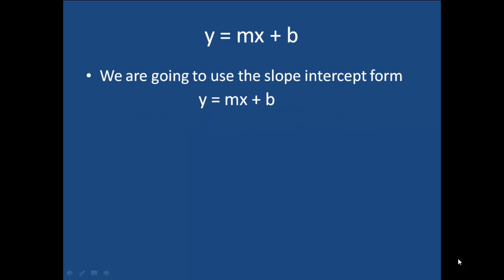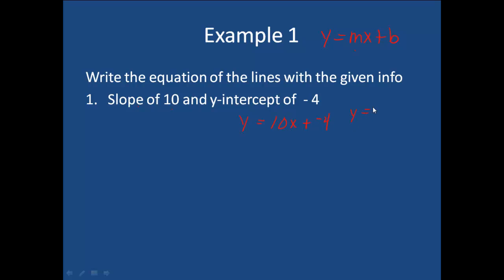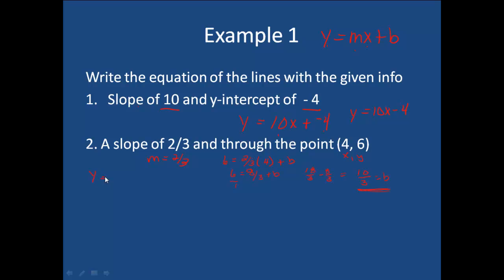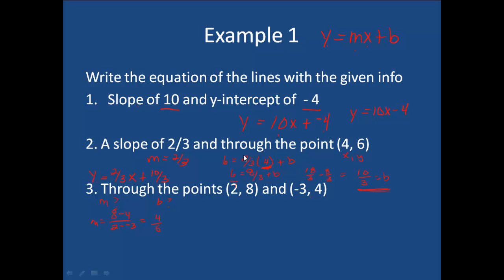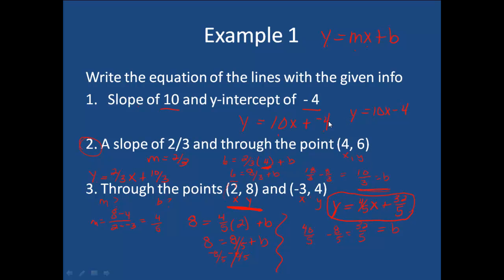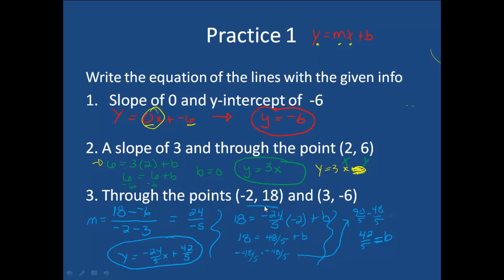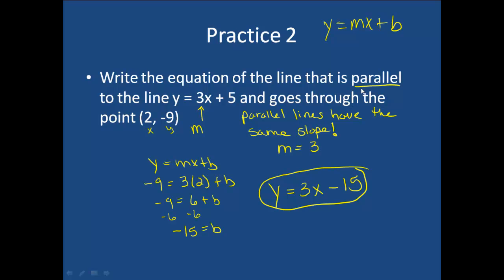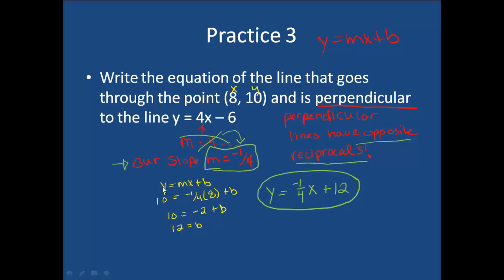Writing Equations of Lines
Write equations of lines using slope intercept form. Write equations of lines when given: alope and intercept; slope and a point; two points;  a parallel line and a point; or a perpendicular line and a point.